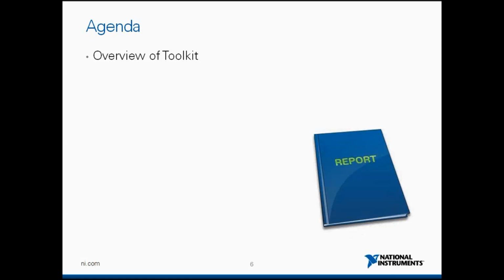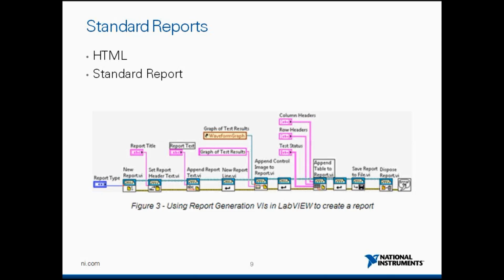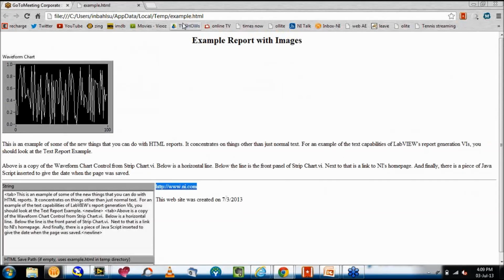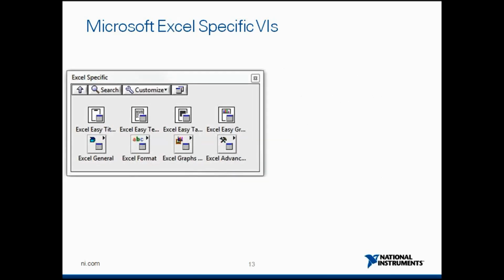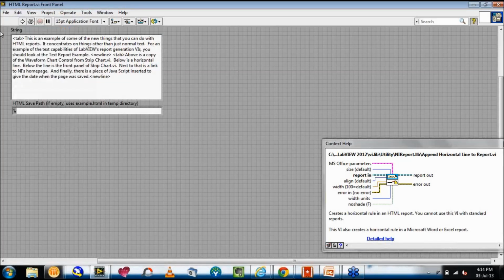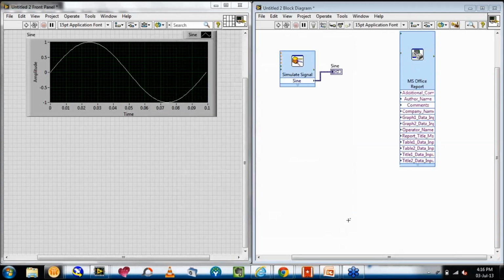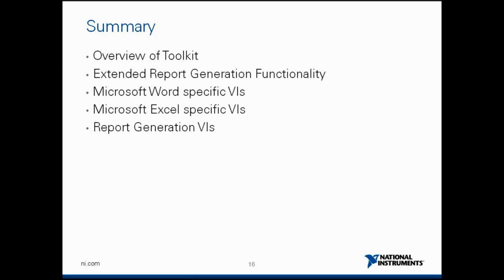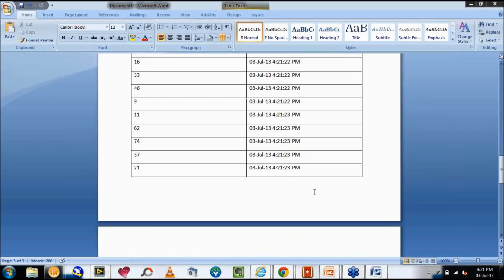Webcast Wednesday # 9 | Report Generation Toolkit for Microsoft Office in LabVIEW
This session of Webcast Wednesday introduced the LabVIEW enthusiasts to Report Generation Toolkit for Microsoft Office in LabVIEW.

Please feel free to post your queries & doubts as comments They'll be resolved by our team, or better, by the vast network of LabVIEW enthusiasts on this online community.